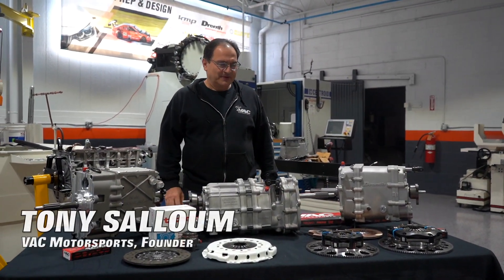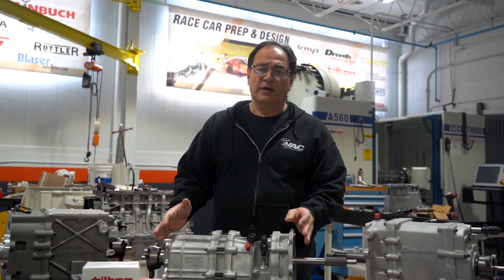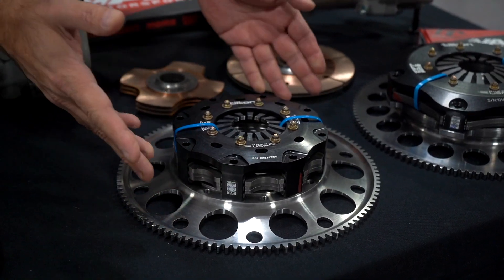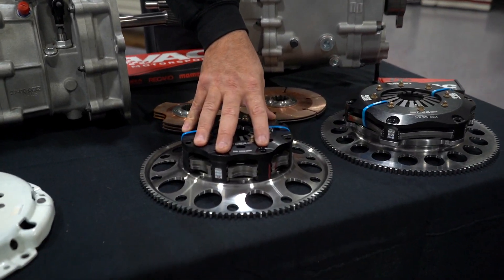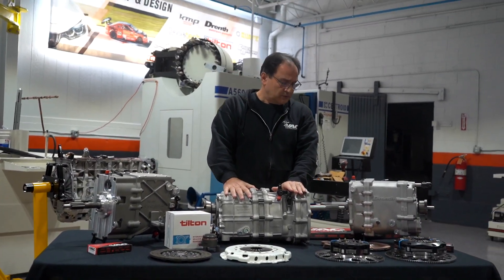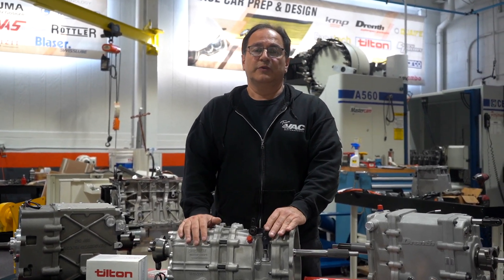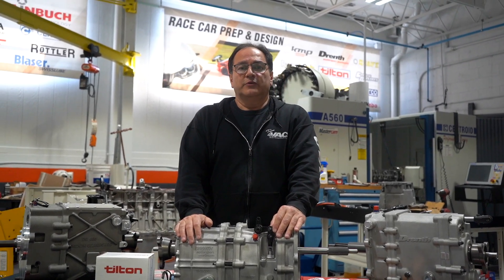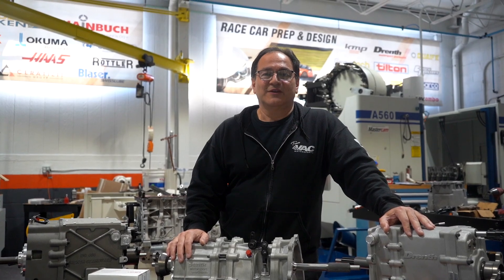Drenth Sequential Transmissions & High Performance Clutch Options | VAC Tech Talk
In today's episode of VAC Tech Talk, VAC's very own Tony Salloum dives into the reason Drenth Gearboxes has a proven track record of over 40+ years in motorsports gearbox utility. Plus, we listen to the many high performance clutch options we provide so YOUR BUILD is outfitted with EXACTLY what it needs! Don't forget, we will be at the MYPRI Trade Show in Indianapolis, Indiana THIS WEEK. Come say hello to Tony and Johan at Booth 1743 with any questions you may have regarding parts, machining, engine building and more!

0:00 Intro
1:20 Drenth Gearboxes
4:10 Clutches, Flywheels, and Materials
8:35 Hydraulic Release Bearings
10:52 Sequential Gearbox Options
16:15 PRI Show Brief
17:58 Sequential Flanges
18:23 Outro